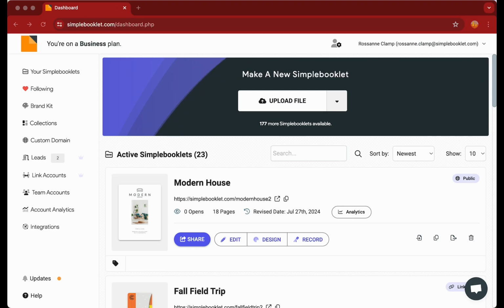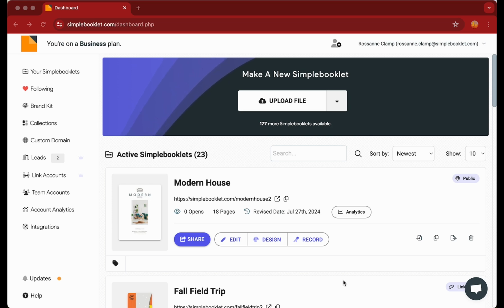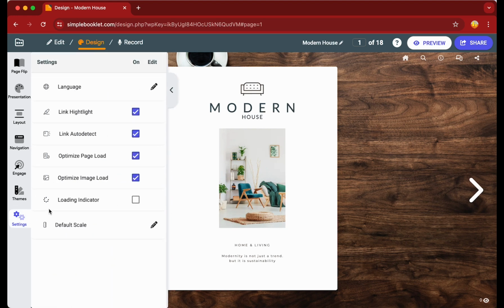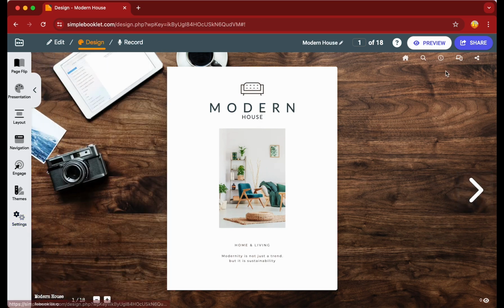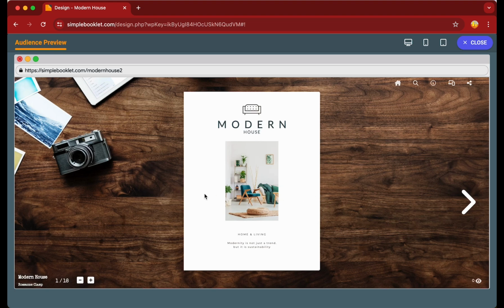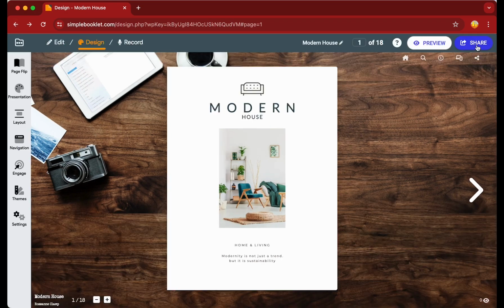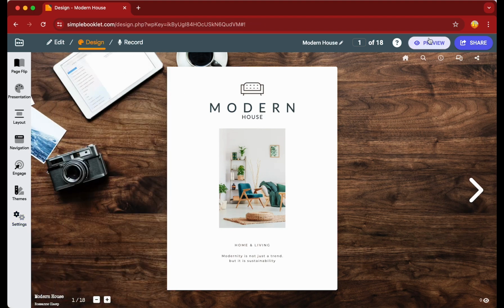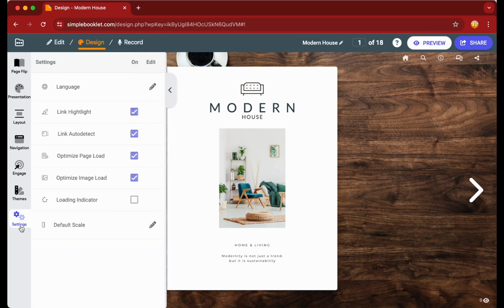Step-by-Step: Loading Indicator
In this video, I'll guide you through adjusting the loading bar indicator on your Simplebooklet. This feature can be toggled on or off based on your preference, and I'll demonstrate both settings so you can decide which works best for you.

Intro - 0:05
Navigating to the Dashboard - 0:19
Accessing the Design Tab - 0:31
Finding the Loading Indicator Settings - 0:41
Toggling the Loading Indicator On - 0:49
Viewing the Loading Bar in Preview - 0:57
Toggling the Loading Indicator Off - 1:11
Benefits of the Loading Bar - 1:18
Conclusion - 1:36